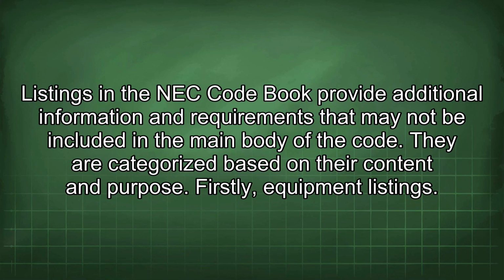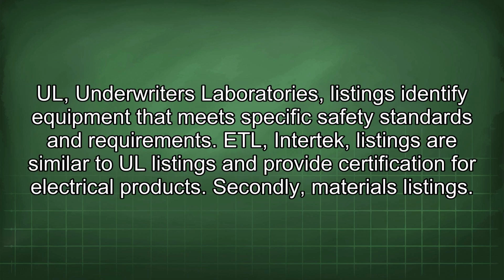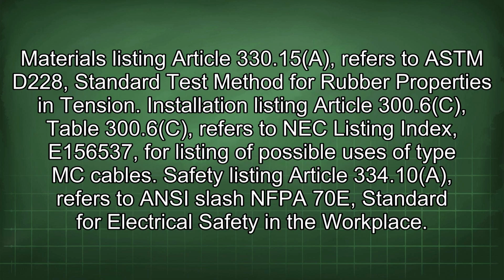NEC Code Book Listings Explained Types and Referencing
Understand NEC code book listings including equipment, materials, installation, and safety. Learn how to reference these listings using article, section, table, and figure numbers. Specific examples illustrate how to find relevant information.